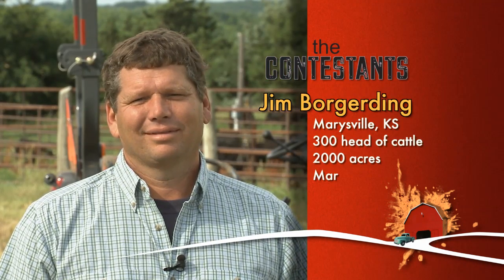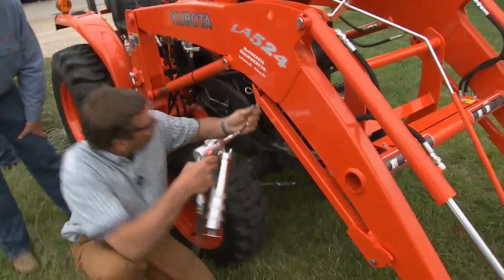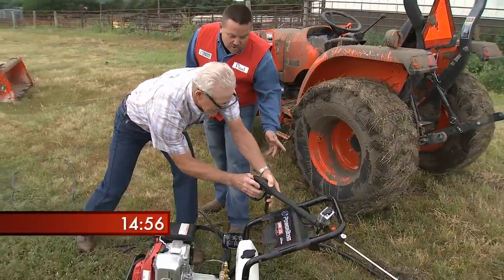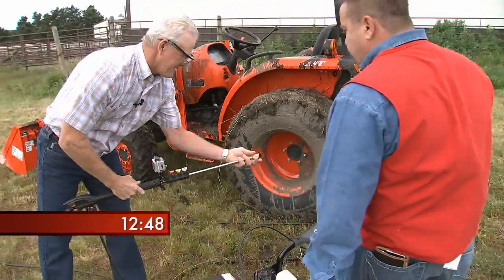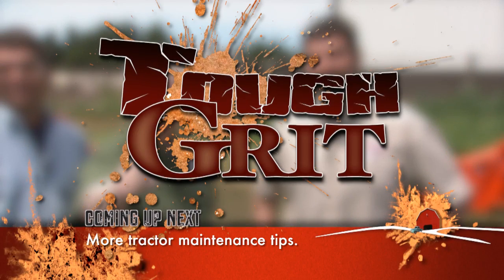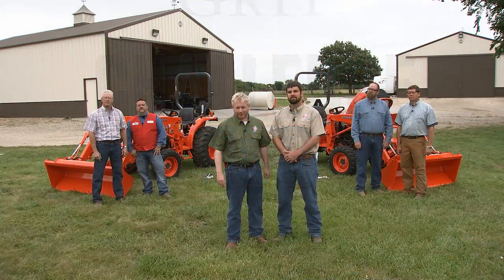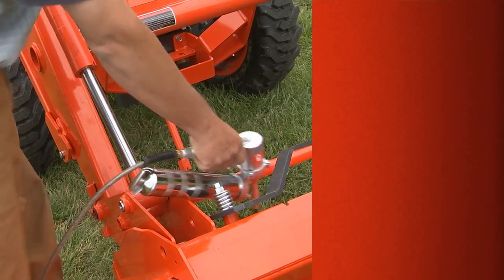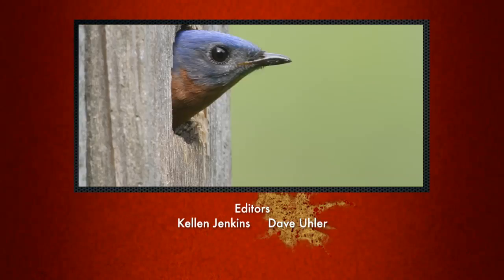Tough GRIT Episode 12: Reach for the Sky (Full Episode) -- GRIT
Tough GRIT — The Rural America Challenge: Two rural neighbors compete to see who can best clean and grease their tractor. This week on Tough GRIT we discuss tractor maintenance. (Original Air Date 11/19/2012)

More on tractor maintenance at GRIT.com: Since hundreds of different tractor models from a score of different manufacturers might find their way to any small farm or acreage, it is imperative to obtain an operator's manual for your particular machine. Check your dealer, online resources and even eBay to find them if the machine is long out of production.

The GRIT Magazine YouTube channel is your top source for videos related to rural living. Check out full episodes and editor tips from our Tough GRIT TV show. Watch televised interviews with Editor-in-Chief Hank Will. Learn how to raise chickens, from egg incubation to predator protection. Get to know our sharp (and fun-loving!) staff. We've been your favorite provider of rural news and tips for more than 125 years, and we hope you enjoy getting to know us even better.